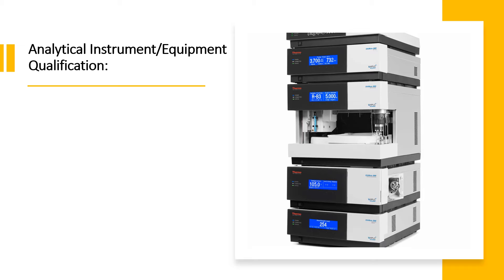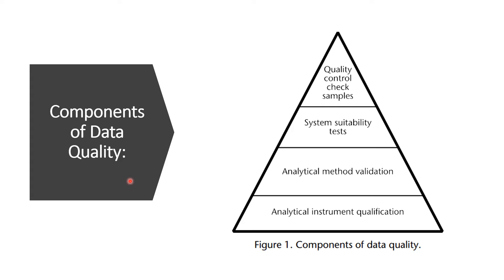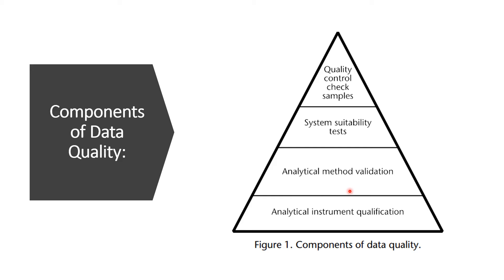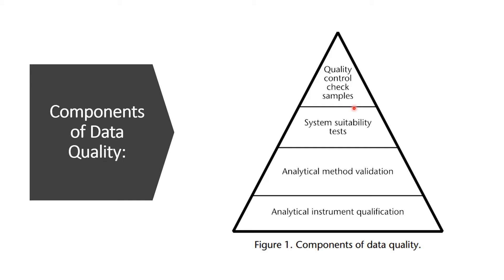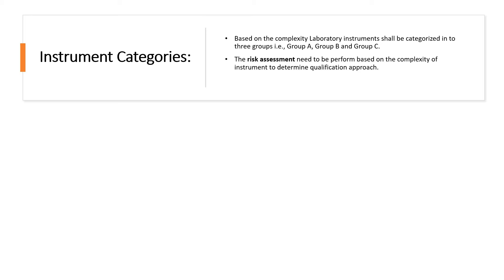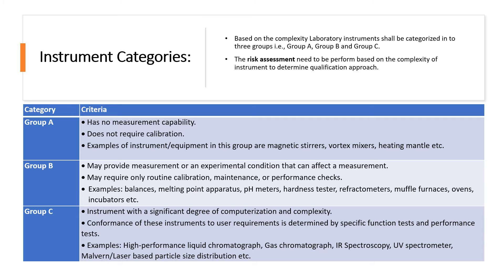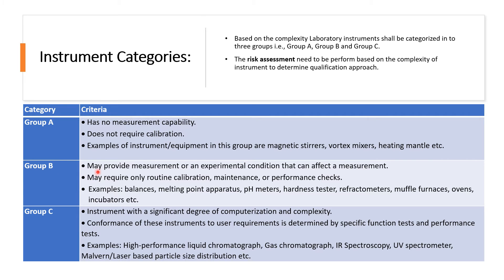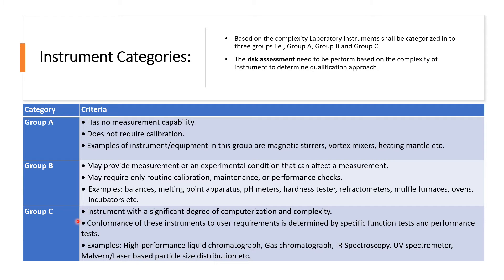Mastering Analytical Instrument Qualification USP 1058!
This video describes:
1. What is Analytical Instrument/Equipment Qualification?
2. What are the Components of Data Quality?
3. Instrument Categories based on the complexity of instrument.
4. Life cycle approach for analytical instrument qualification.
5. Documentation requirements for qualification of instruments/equipment’s as per the Group A, B & C.

Analytical instrument qualification
commissioning and qualification
equipment and instrument qualification
equipment qualification
equipment qualification interview questions
equipment qualification process
pharma equipment qualification
validation
validation in pharmaceutical industry
when we should perform equipment qualification ?
Usp 1058 chapter
Guideline for instrument qualification
oq
stages of equipment qualification
Instrument qualification iq oq pq